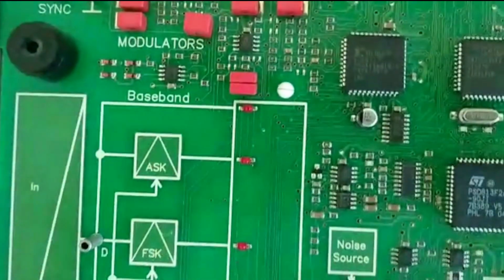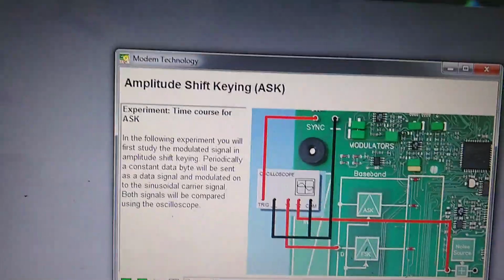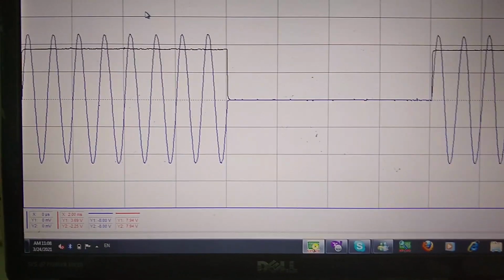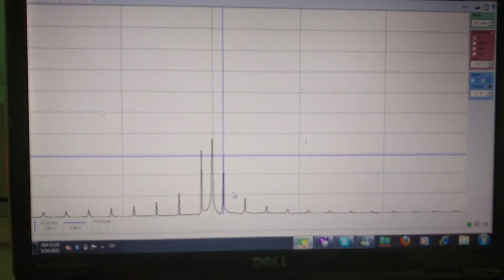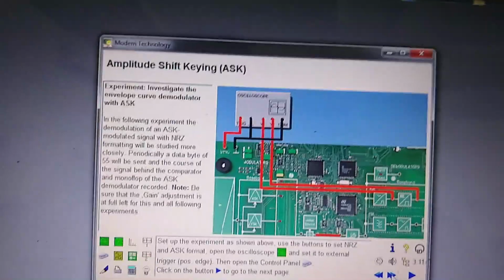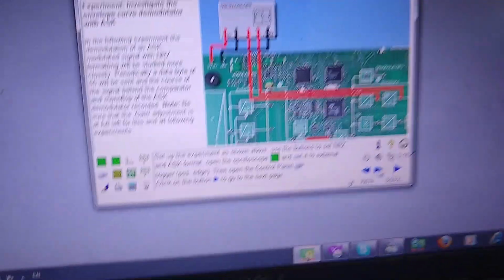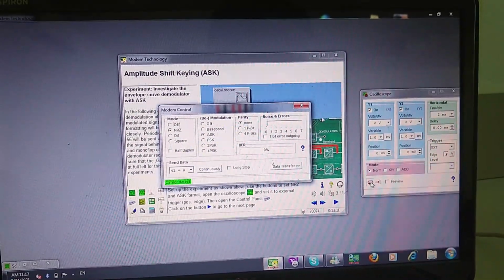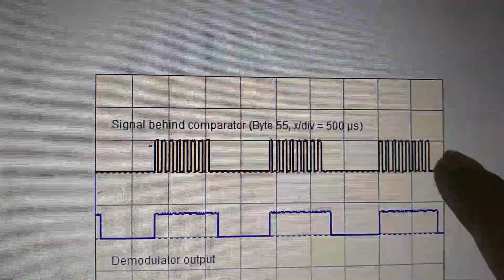Amplitude-shift keying (ASK)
Amplitude Shift Keying (ASK) is a type of Amplitude Modulation which represents the binary data in the form of variations in the amplitude of a signal.